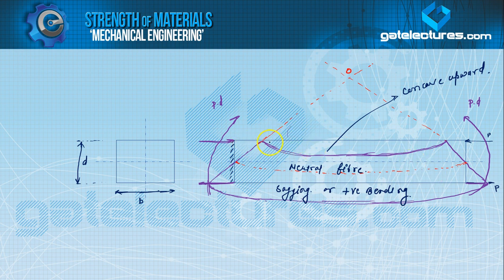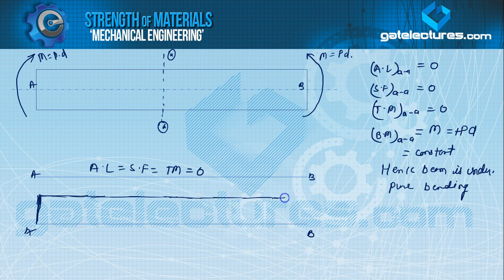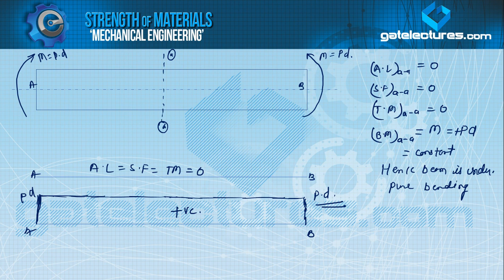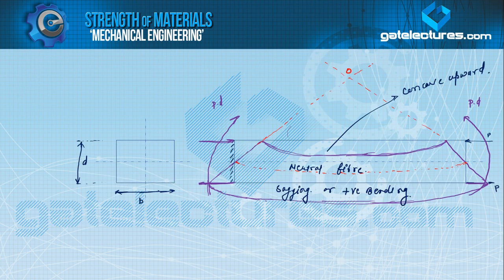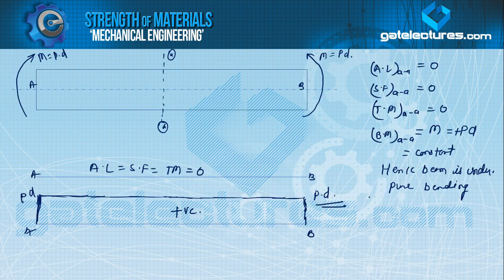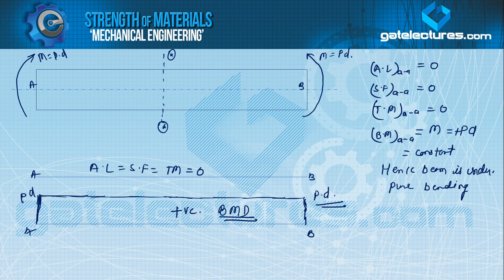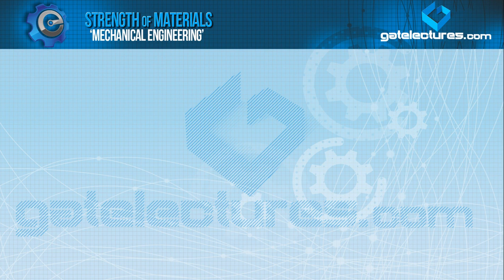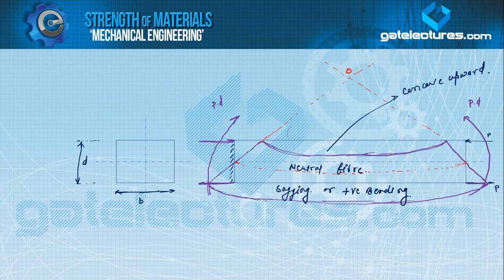Strength of Materials 14 What is Pure bending ? Fully Explained